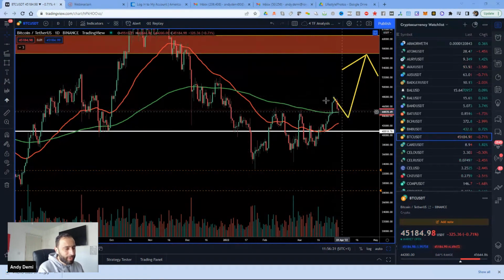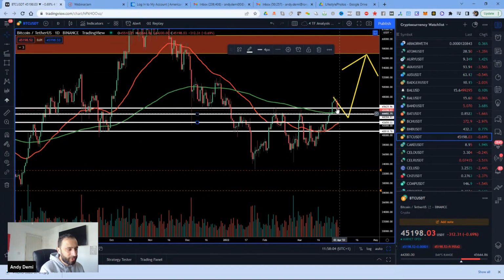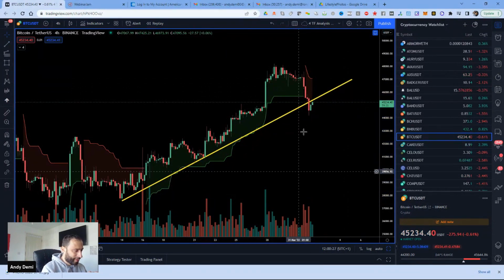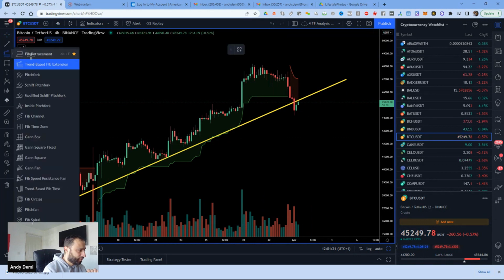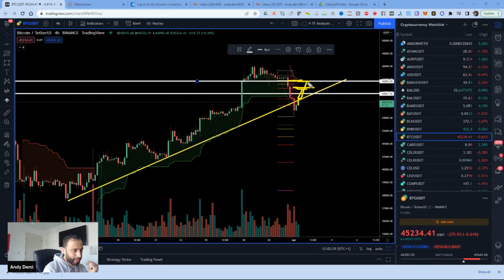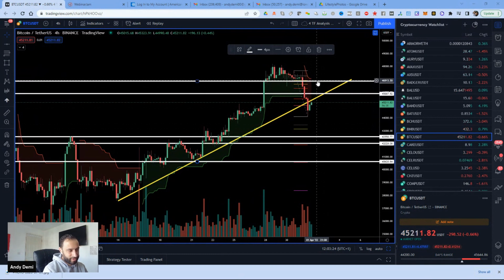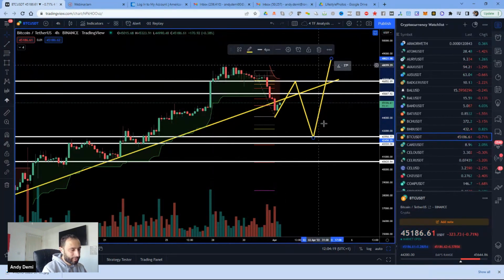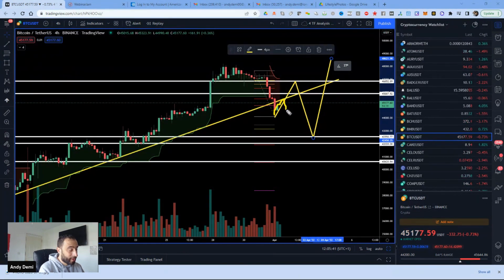BITCOIN Price Prediction: Last Chance to Buy Below $50K???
In today's Bitcoin analysis we follow up on our previous Bitcoin technical analysis video to give you our price prediction.

If you haven't already watched the last Bitcoin Technical Analysis Video then we recommend that you check that out here:

So far the Bitcoin price has followed the path that we discussed on that last Bitcoin Price update.

So is this a bull trap or is this going to be the last chance to buy Bitcoin below $50K before we see it break its ATH?

Today I discuss trading opportunties for short term movement as well as our long term Bitcoin price prediction.

Enjoy the video and have a great weekend.